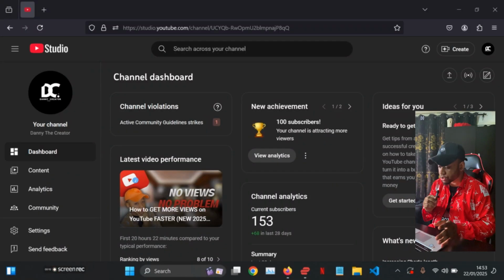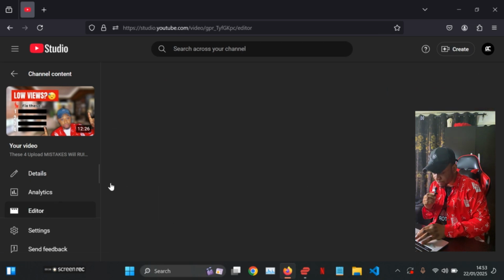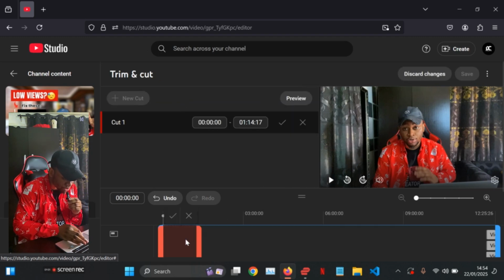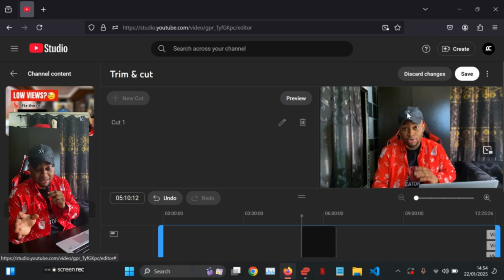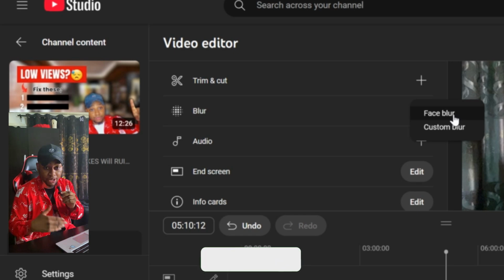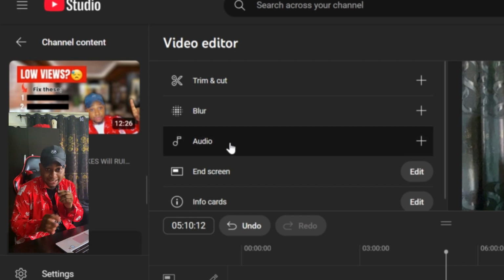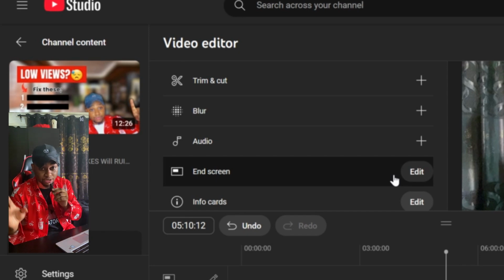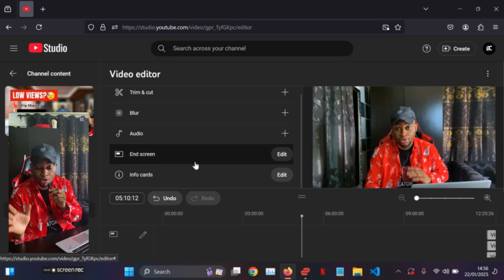Can You Replace a YouTube Video?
There is a Question that comes up a lot, and that question is " can i replace one of my YouTube videos " It's a great question and on this video i gave out some few options to consider just in case you want to change out or replace your YouTube video.

SIMILAR VIDEOS -